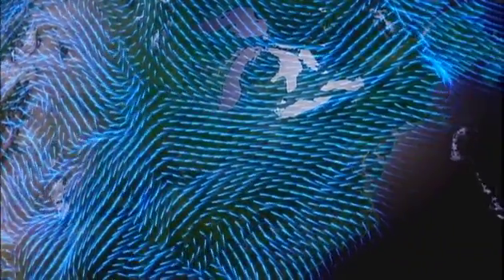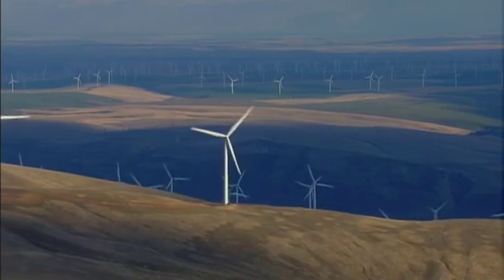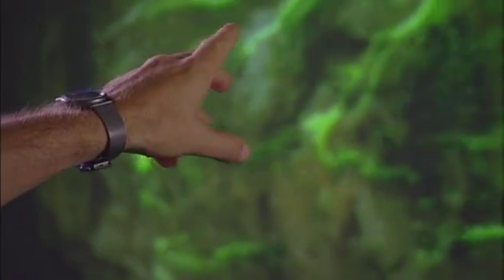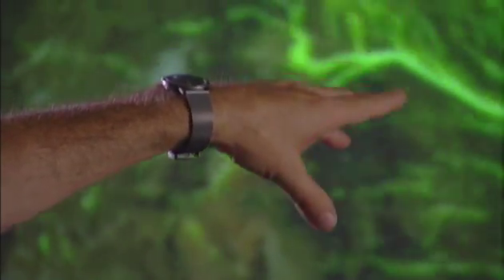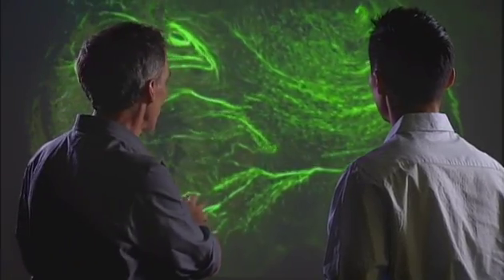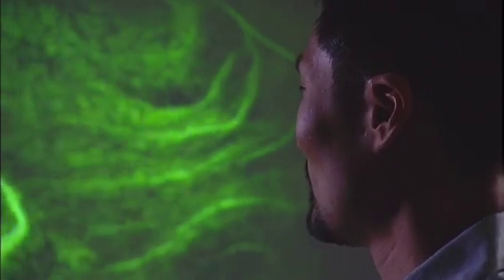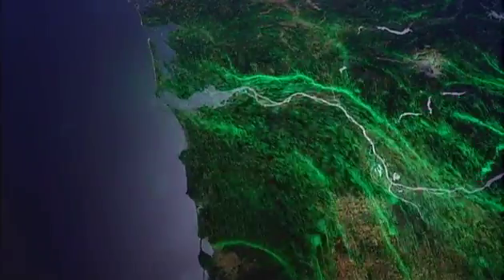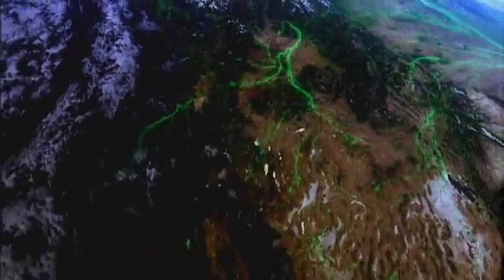AMERICA REVEALED - wind patterns across the US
Data based animation by 422 South for Lion TV's TV series America Revealed for PBS.  The landscape of the US combines with natural weather forces to channel wind into recognizable patterns - patterns which are studied by experts when deciding where to locate wind turbines.  This video contains live action wind turbine footage and interview elements not produced by 422 South.